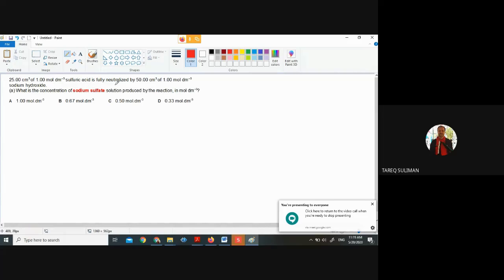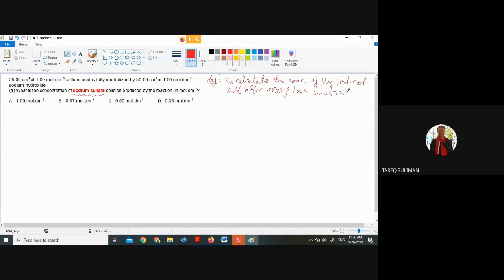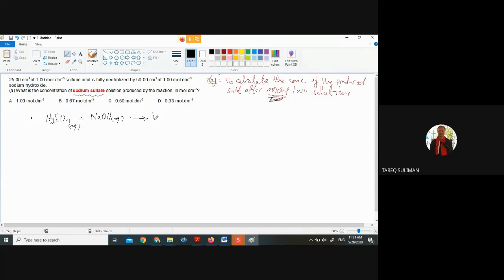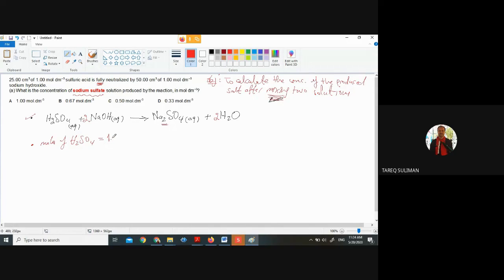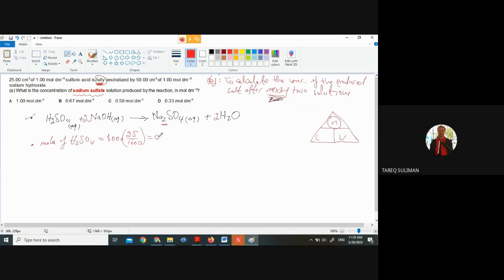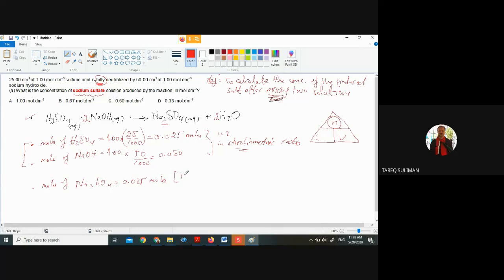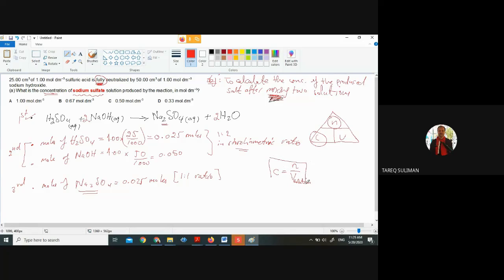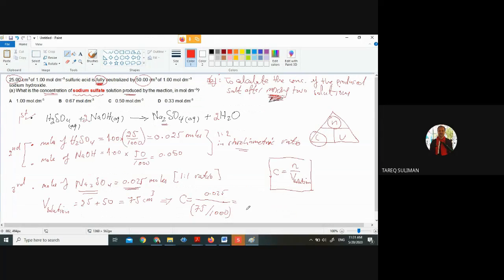11I calculating the concetration of the product obtained after mixing two solutions 20 May 2020